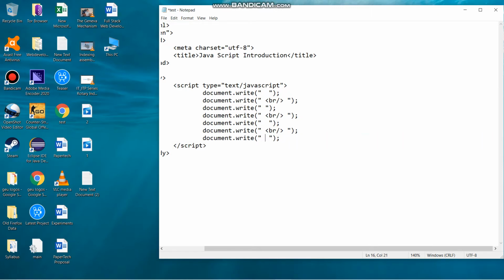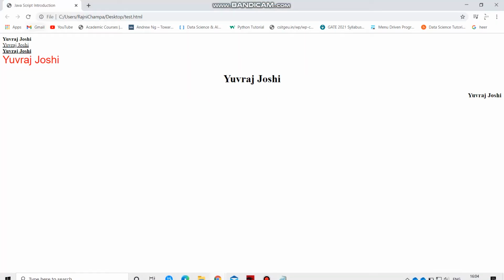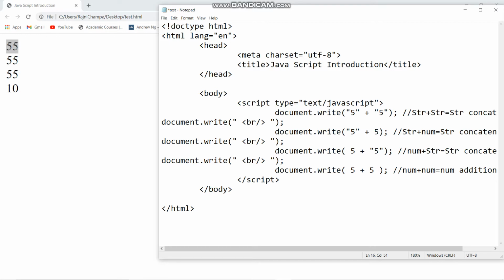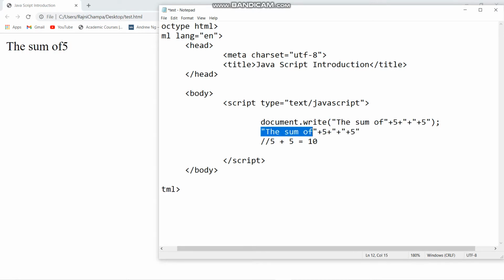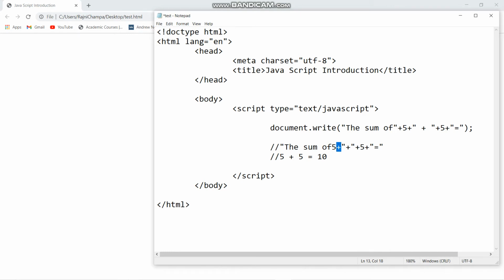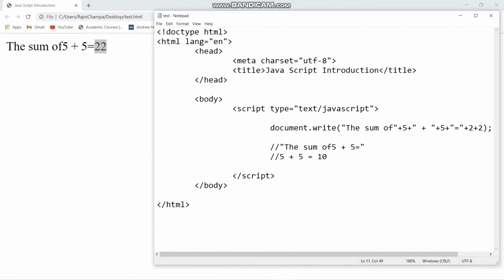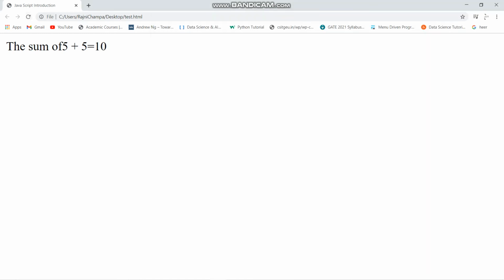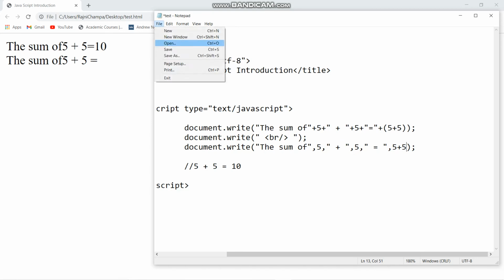' + ' Operator in JavaScript